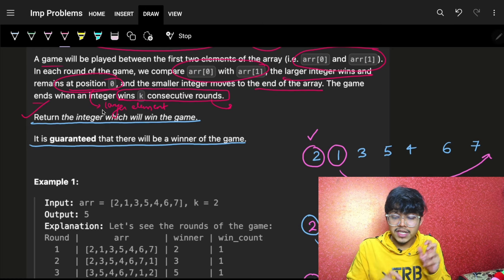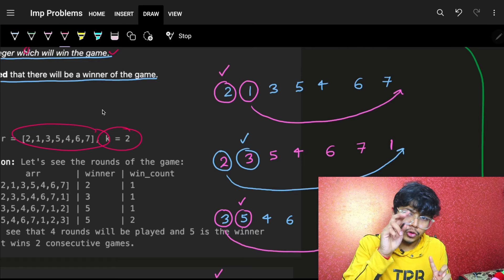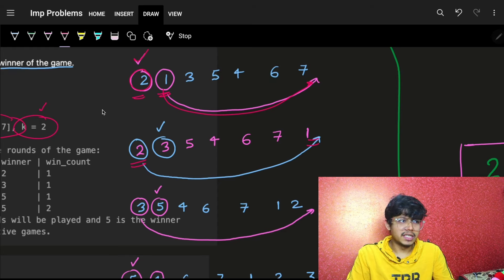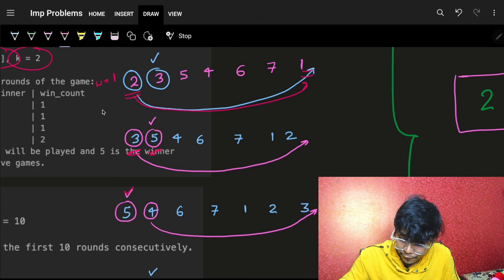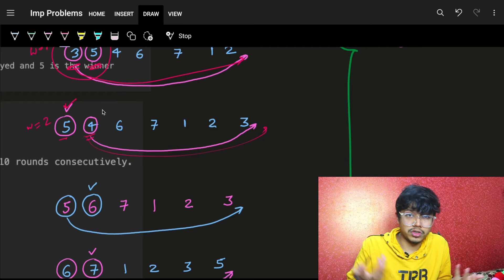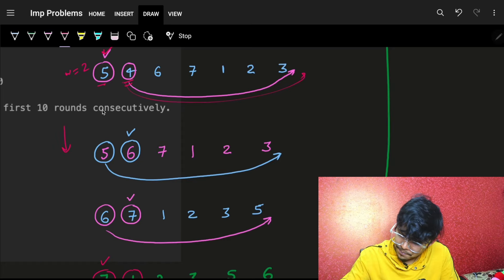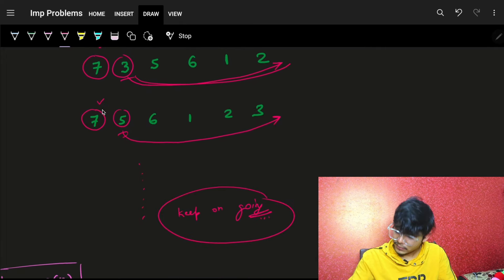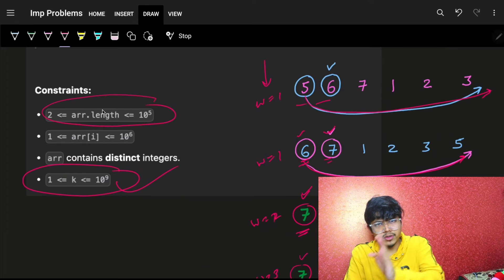1535. Find the Winner of an Array Game || Complete Intuition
In this video, I'll talk about how to strategically solve this Leetcode 1535. Find the Winner of an Array Game

✨ Timelines✨
2:06 - Problem Explanation
10:10 - Intuition and Dry Run with an Example
12:57 - Code Explanation